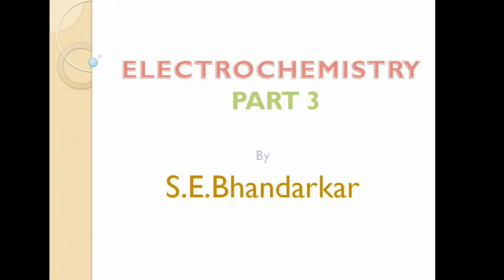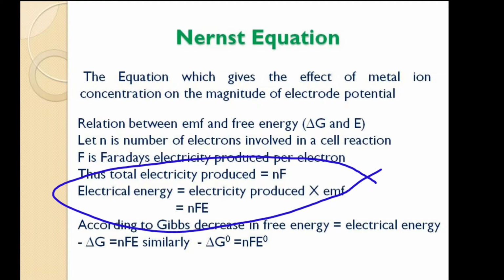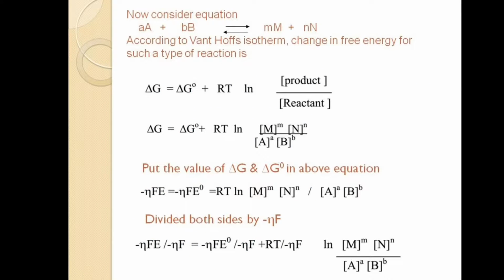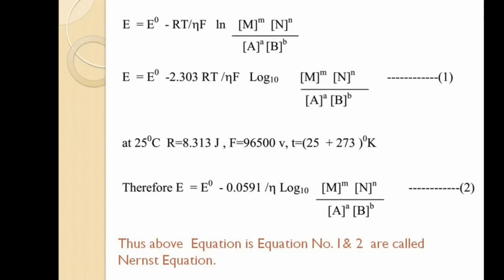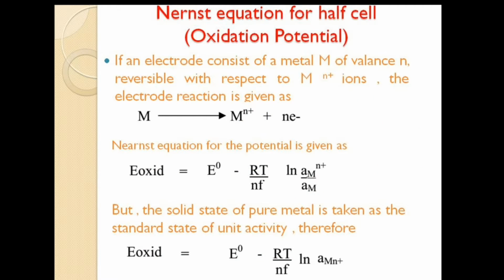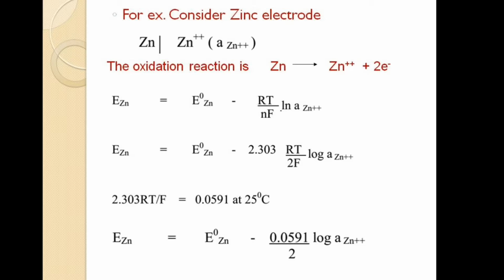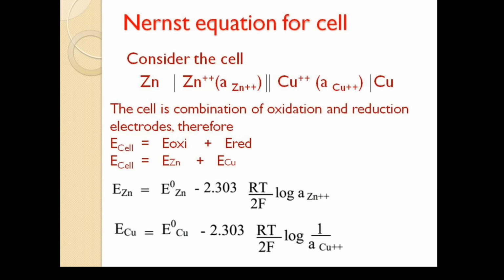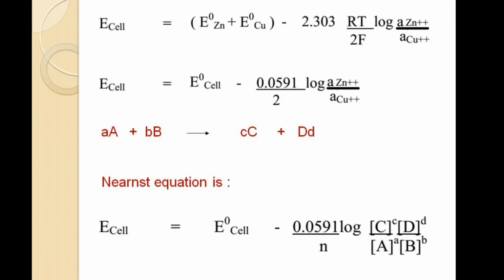ELECTROCHEMISTRY part 3. Nernst equation